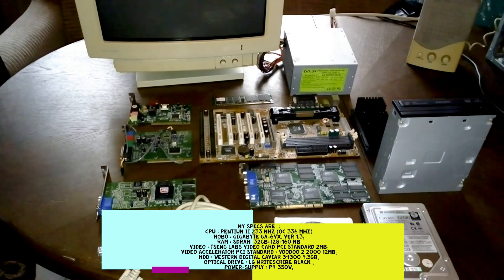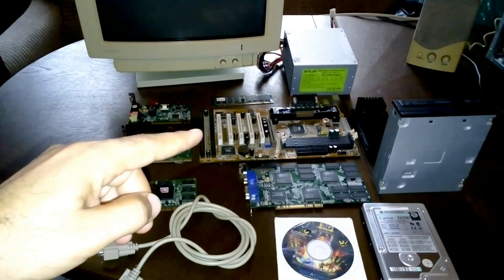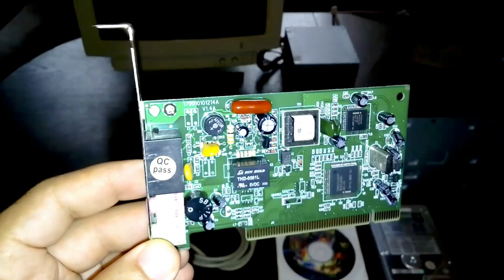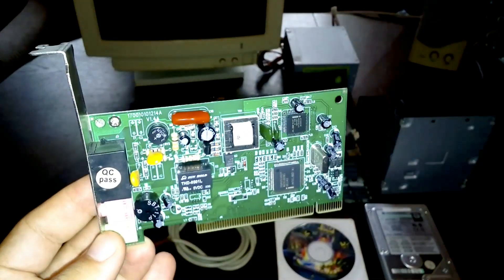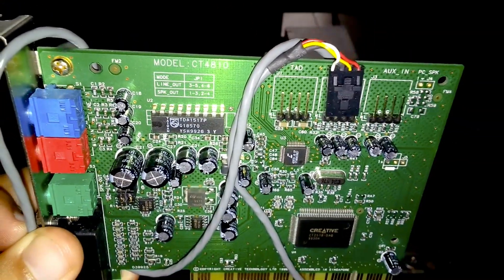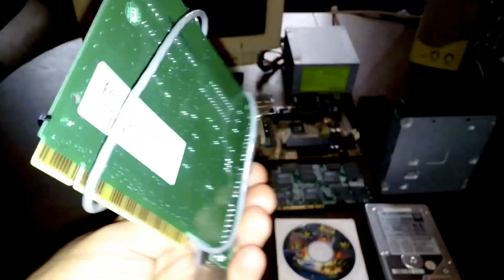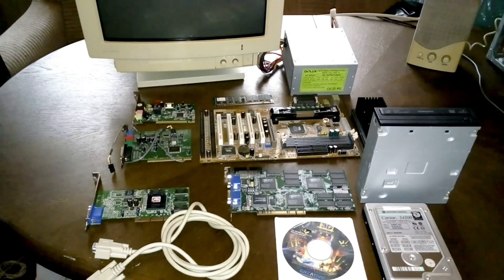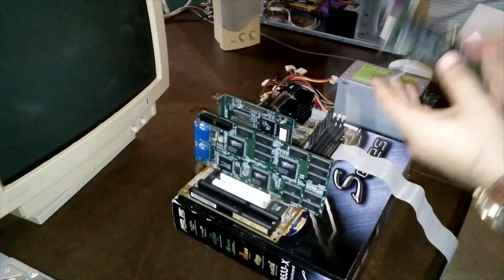Pentium II 233 With Overclock Build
First of, i want to thank to my friend Dave for borrow his Voodoo 2 2000 video-card and made this wonderful video possible, otherwise i would've been paid at least 170 $ just for the graphics card itself without the shipment taxes of course.I tryed my best, to make this computer working after hours of troubleshooting with drivers and hardware issues.
Since 3DFX, was the first company implementing SLI feature, is such a shame i couldn't use two of them in SLI for gaming.But in the end, everything worked fine and i'm quite happy about the results.I hope you'll find it interesting.There was alot of work involved.
My specs are :
Cpu : Pentium II 233 Mhz, Oc to 336 Mhz;
Mobo: Gigabyte GA-6VX Ver 1.3;
Ram : SDRam : 160 Mb;
Hdd : Western Digital 4.3Gb
Video Card 1 : PCI Standard ST 2Mb
Video Card 2 : Voodoo 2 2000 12Mb
Dvd-Burner : LG DvdRW;
Power-Supply : 350W P4
Case : Cardboard Box;
Operating System : Windows 98SE